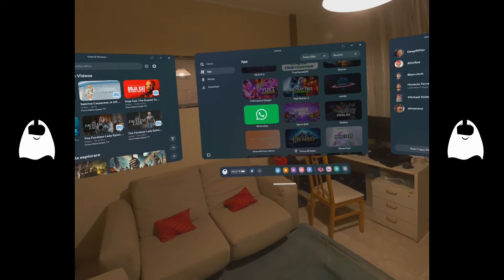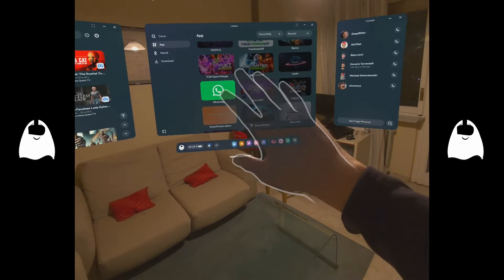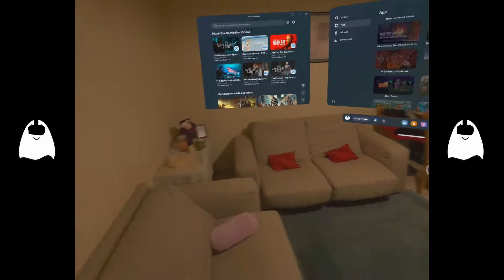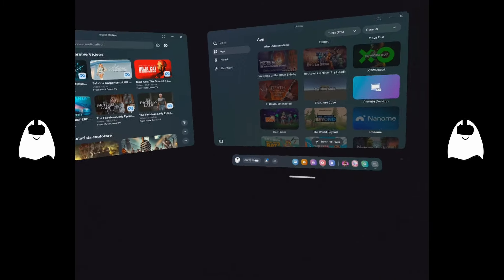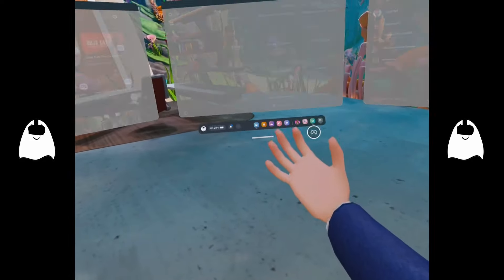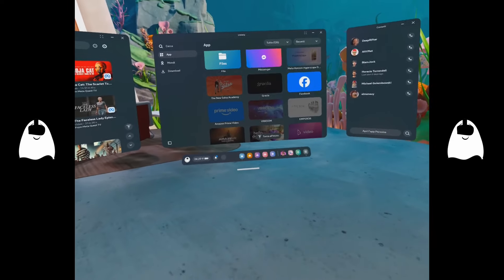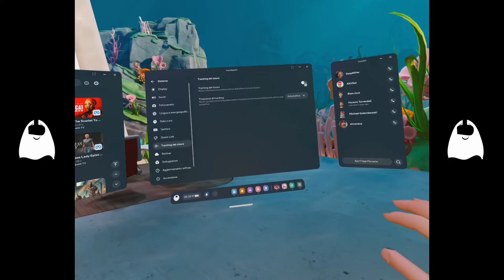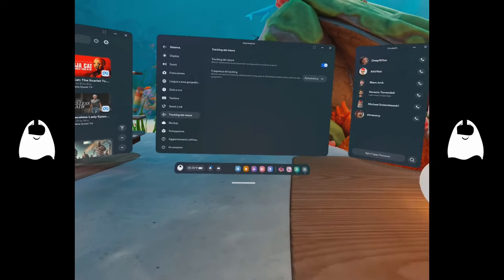Meta Quest 3S Hand Tracking works in the dark!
A little test in which I show that the hand tracking on Meta Quest 3S can also work with the light turned off